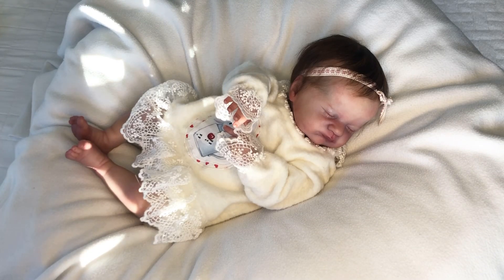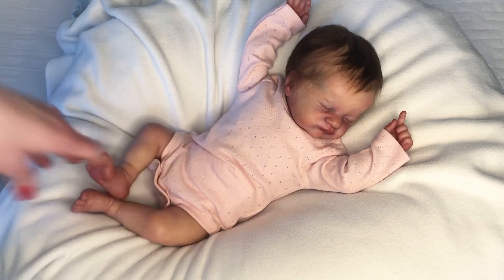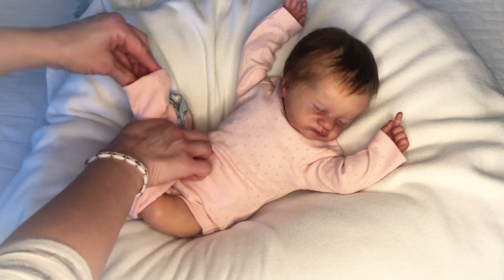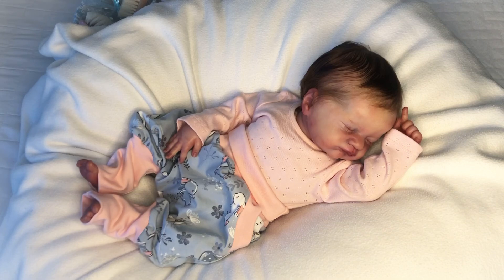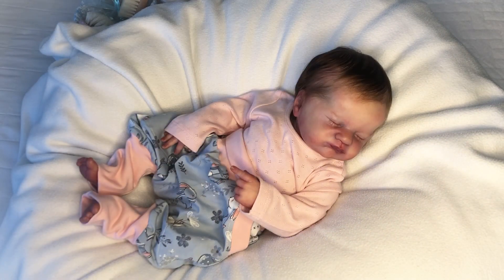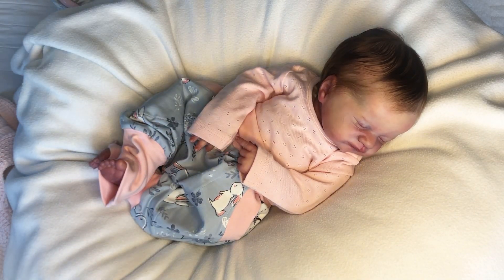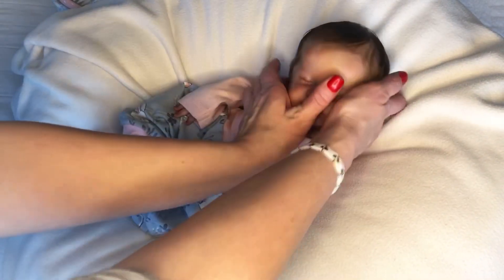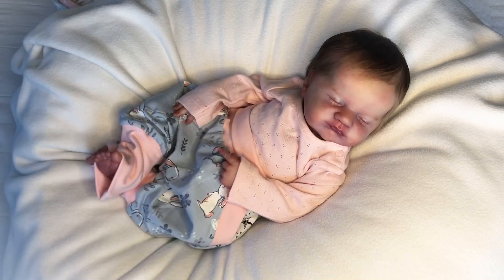Icky Topic - Artists asking to sell the baby back to them - YAY or NAY? PROTOTYPE Evie by LLE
Thank you for being here for my newest topic. It may be considered a controversial, so please bare with me.

How do you feel about artist asking the customer not to sell anyone else but them if they ever decide to sell?